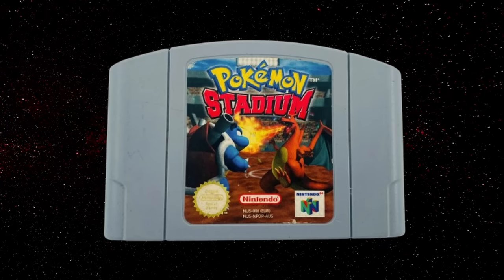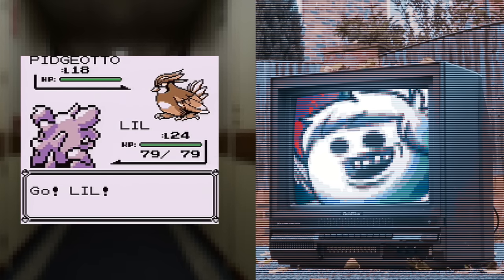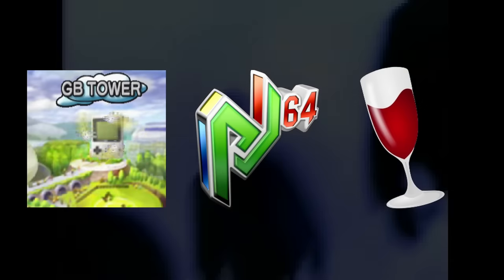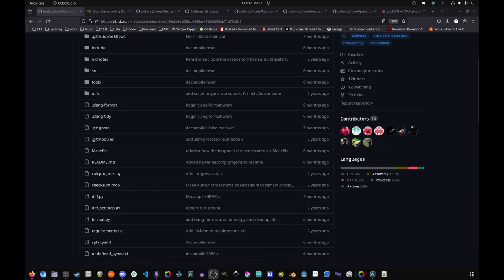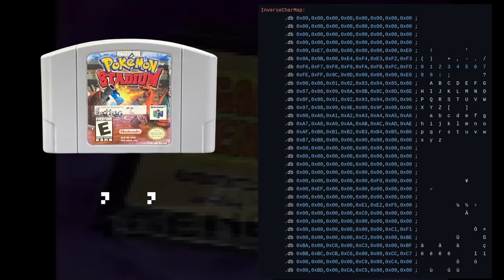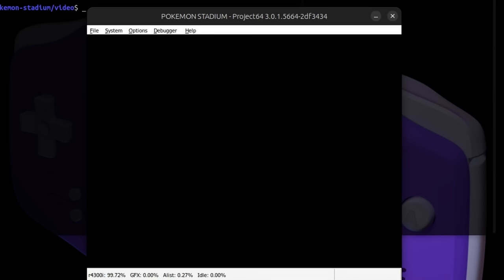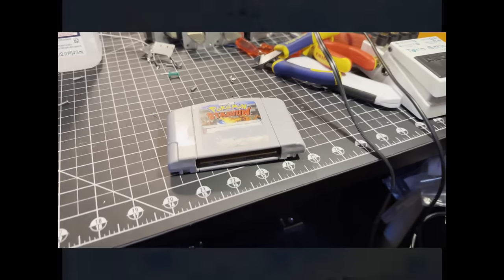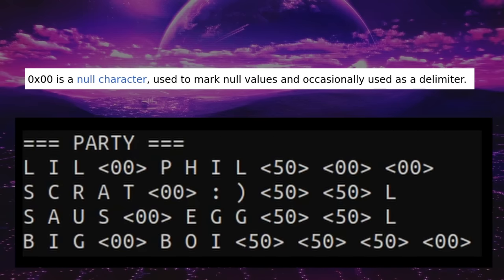Fixing Pokemon Stadium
00:00 Intro
01:02 The Tragedy of Lil Stank
02:00 Can we recreate the bug?
04:03 Encodings are Hard
07:39 Was GB Tower innocent all along?
09:57 Recap / Outro